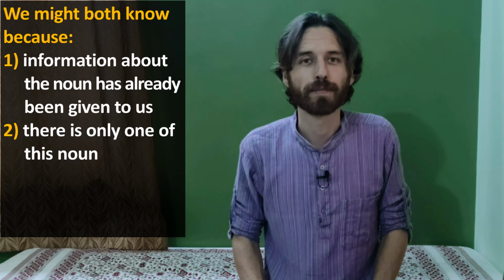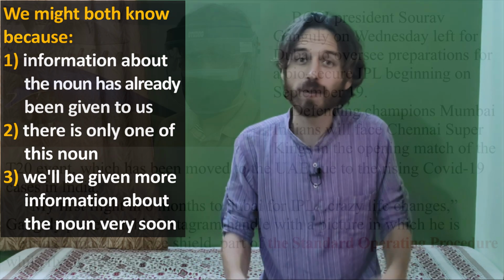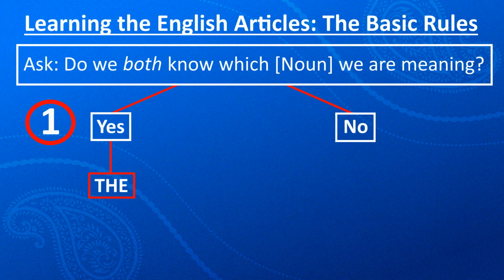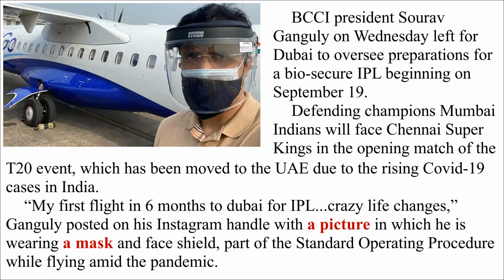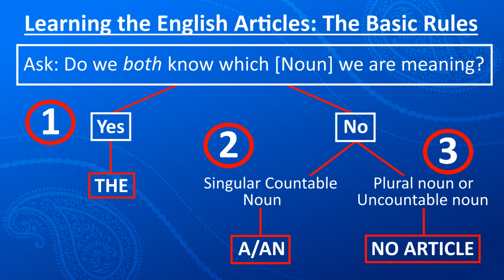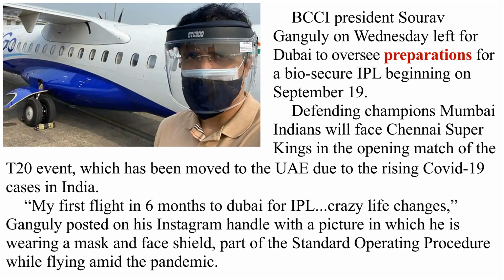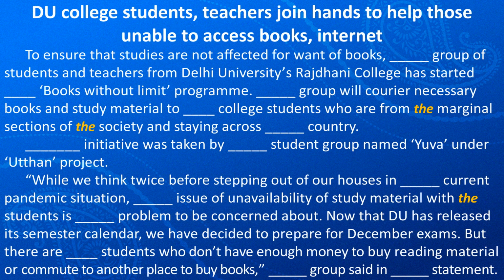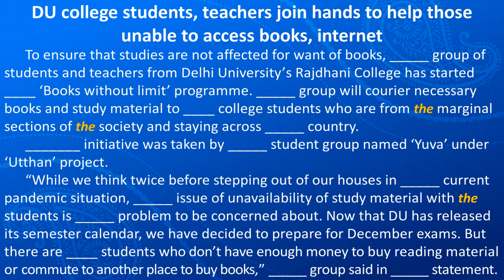Using A AN THE ll How to use ARTICLES in English ll English Grammar lesson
How to use the articles in English is one of the most confusing topics of English grammar for many students! Let us help you figure out where to use A, AN, and THE with one simple question!

My Grammar Book:
Practical English Usage by Michael Swan

InspectorJ of Freesound.org for providing "Hand Bells, D, Single.wav" Bell Sound.

Writing with a pen photo by Green Chameleon on Unsplash
Spiderman reading a book photo by Road Trip with Raj on Unsplash
Person speaking photo by Product School on Unsplash
Woman listening photo by Mimi Thian on Unsplash
Cloudy sky photo by Aditi Nayar on Unsplash
5 cats video video by Nam Nguyễn from Pixabay
Water from purifier video by Alessandro Giordano from Pixabay
Dictionary entry (in Thumbnail) image by PDPics from Pixabay
Cricket player (in thumbnail) photo by Mudassir Ali on Unsplash
Cricket ball (in thumbnail) photo by Chirayu Trivedi on Unsplash